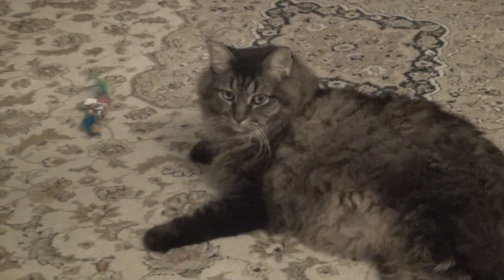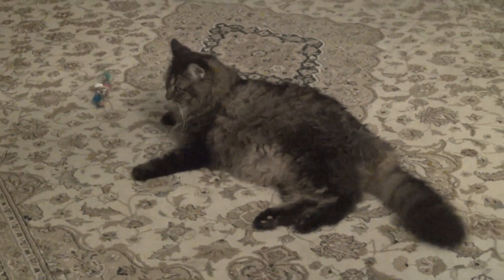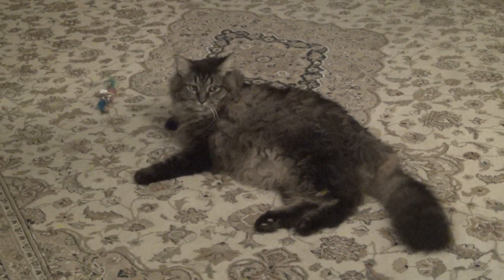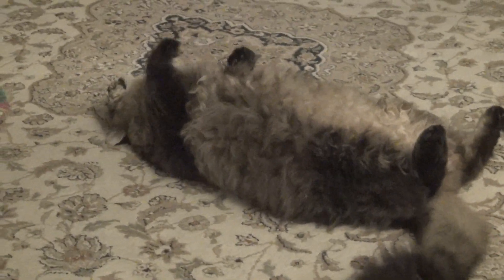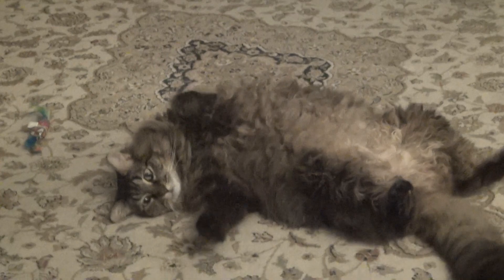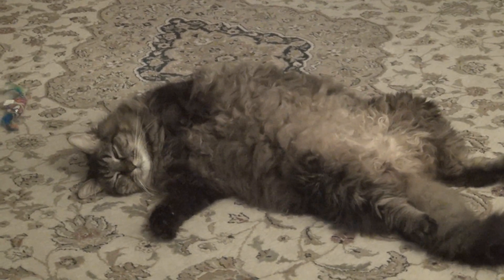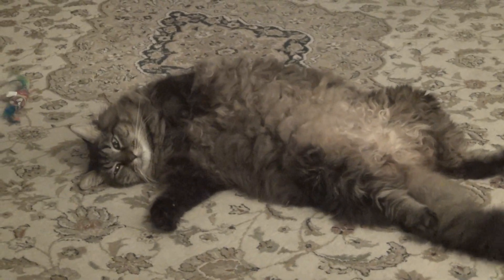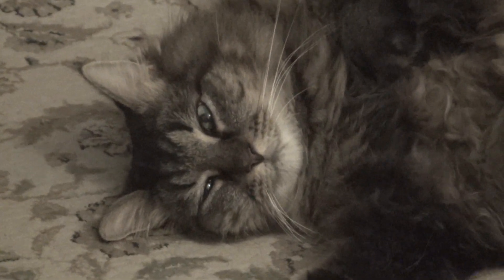Felix The Biggest Maine Coon Cat Ever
TNVR (Trap-Neuter-Vaccinate-Return)